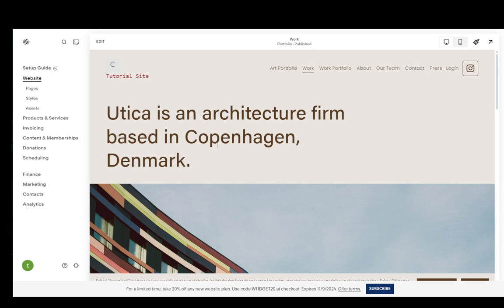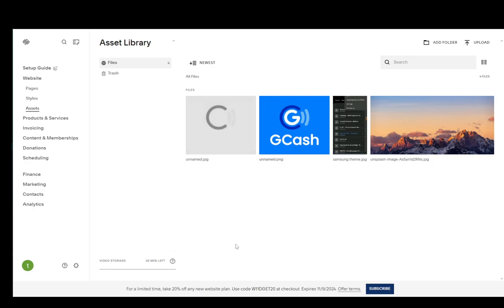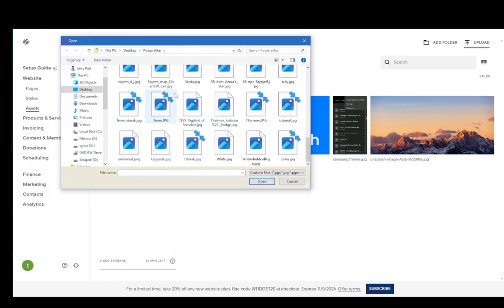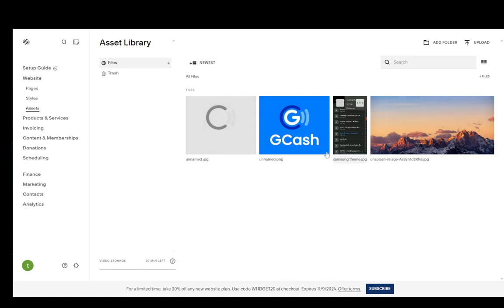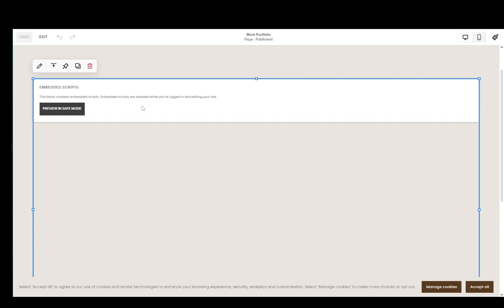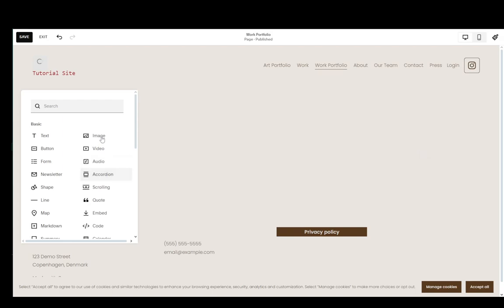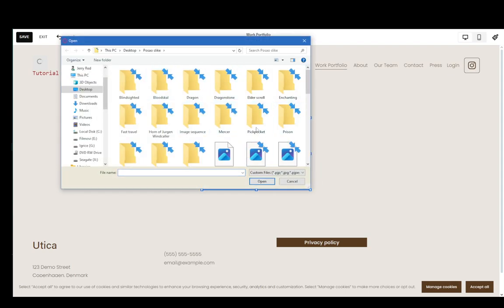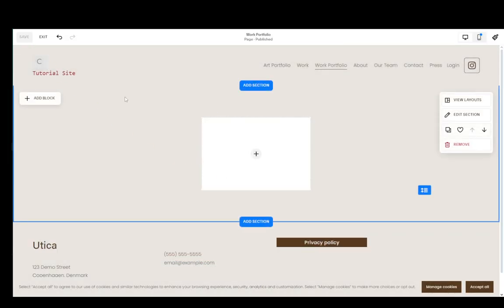How To Upload Images To Squarespace Tutorial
Today we talk about upload images to squarespace,how to upload images to squarespace,squarespace tutorial,squarespace tips,how to add images in squarespace